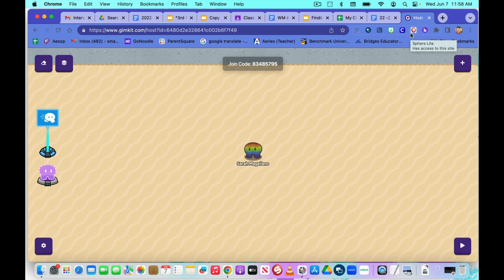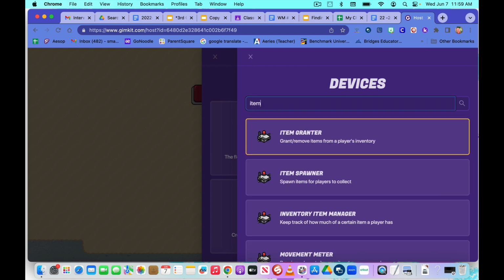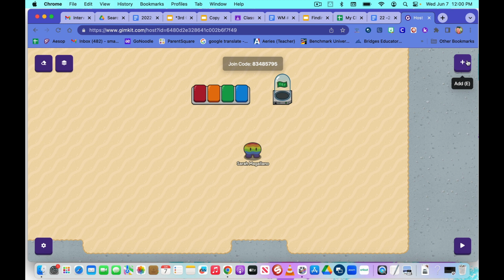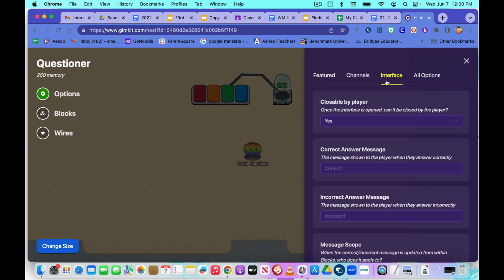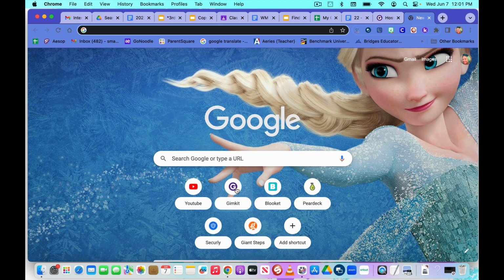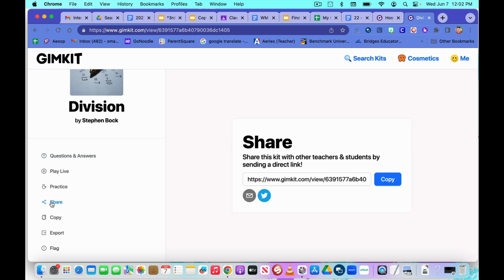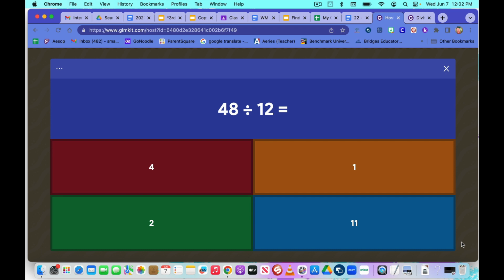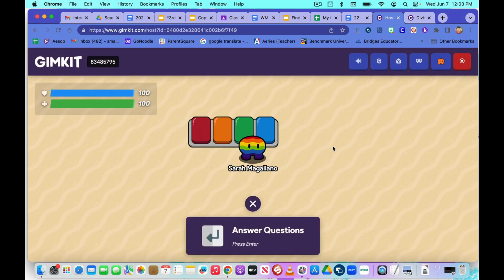How To Make a Questioner in Gimkit Creative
This video shows you how to make a questioner in Gimkit Creative and connect it to a reward.